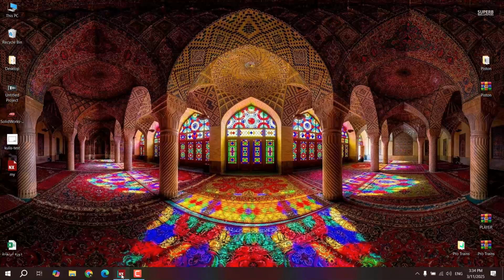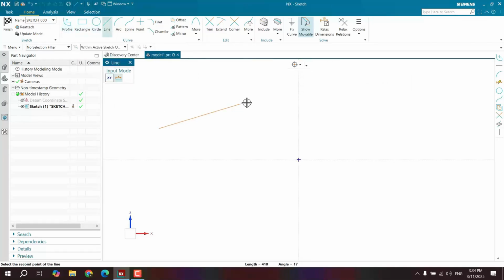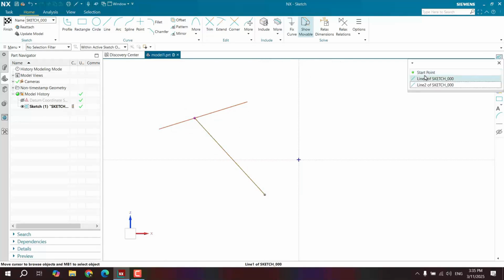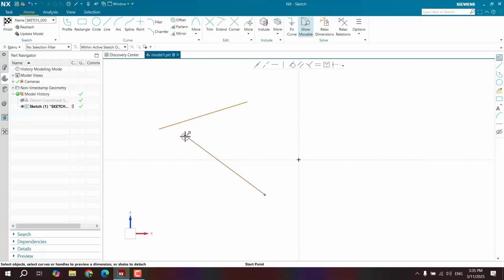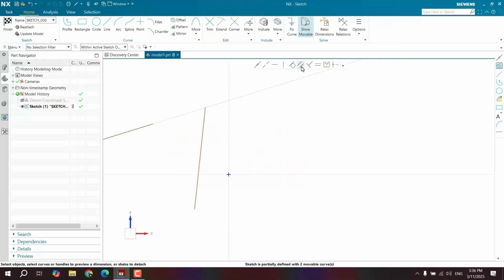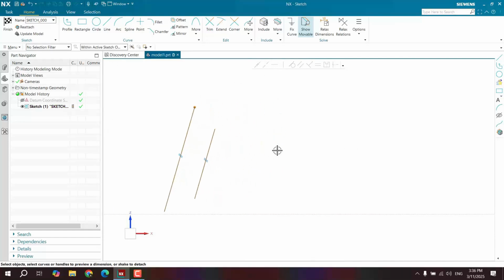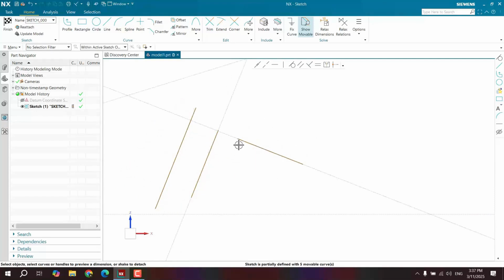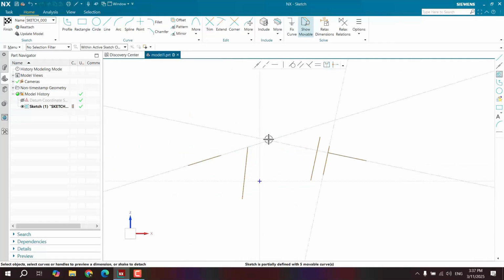8.Siemens NX Sketch Constraints | Parallel, Perpendicular & Coincident Explained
In this Siemens NX Sketching tutorial, we explore the Parallel, Perpendicular, and Coincident constraints and how they help maintain design accuracy. You’ll also learn how to apply and remove these constraints efficiently.

📌 What you'll learn:
✔️ Applying Parallel, Perpendicular, and Coincident constraints in NX Sketch
✔️ Managing and removing constraints when needed
✔️ Best practices for maintaining sketch geometry